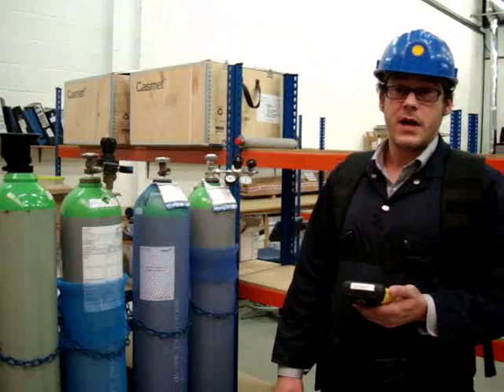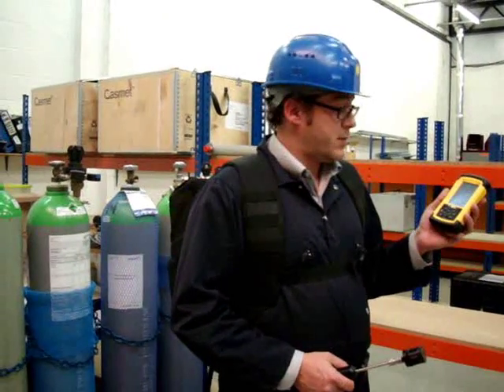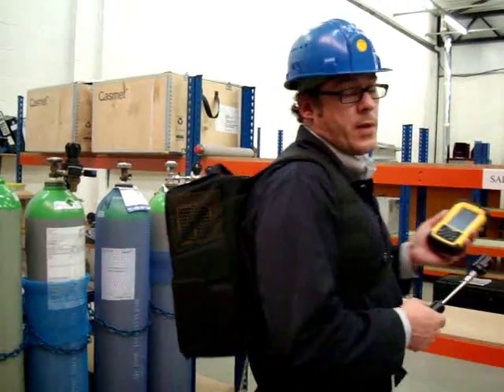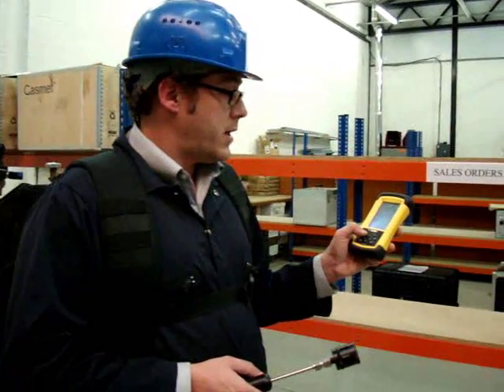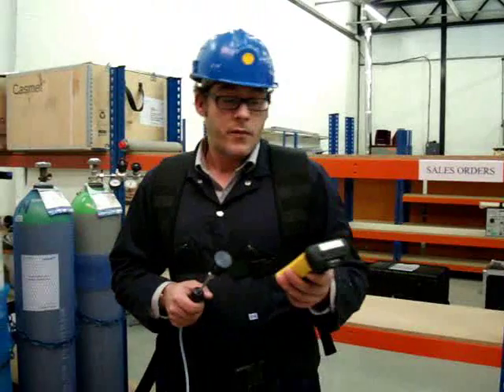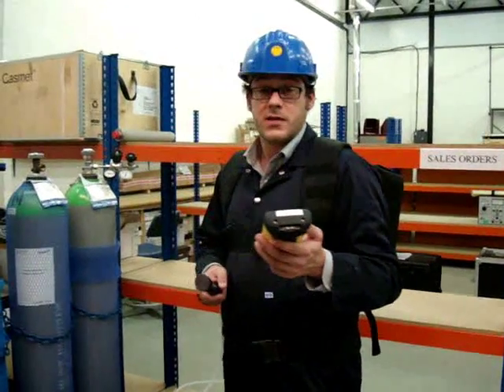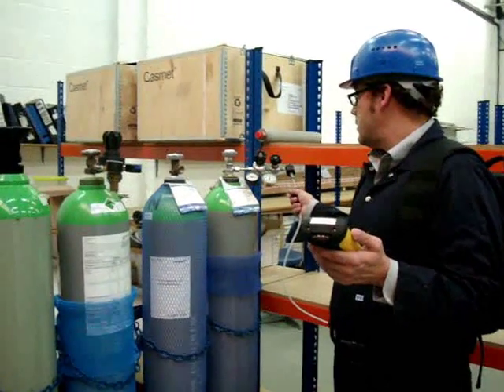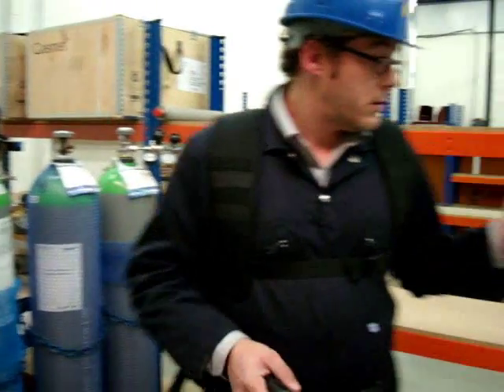Demonstration of portable DX4030 FTIR multi-gas analyser from Quantitech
Dr Andrew Hobson of Quantitech demonstrates the lightweight, battery-operated and portable Gasmet DX4030 FTIR gas analyser for ambient air analysis. Its designed for applications where a number of compounds need to be accurately monitored in ambient air. Examples include leakage detection and various industrial hygiene applications.